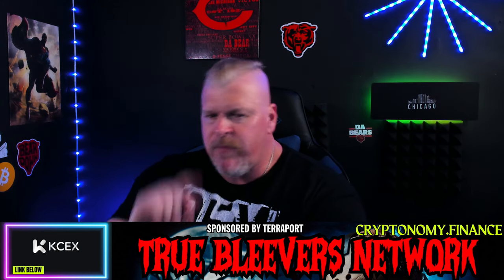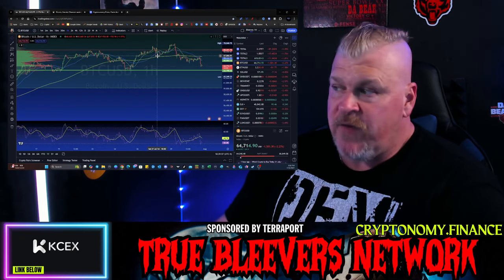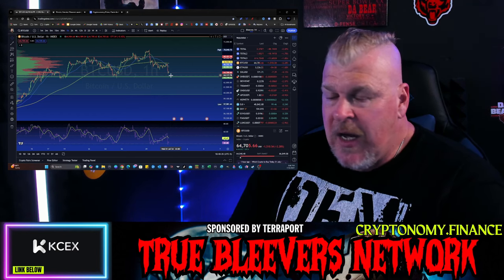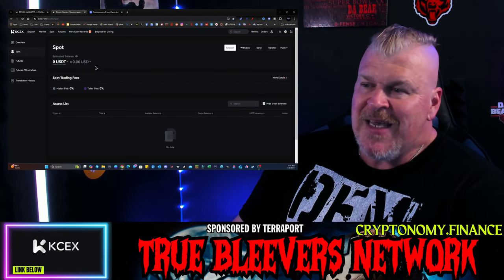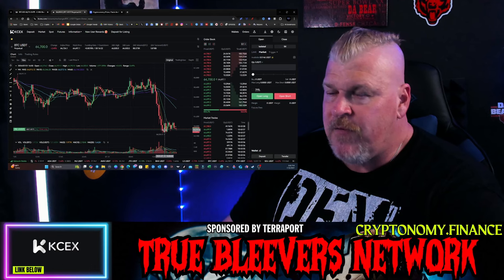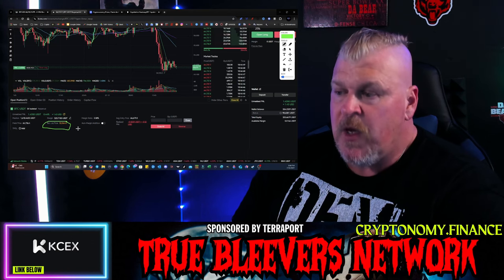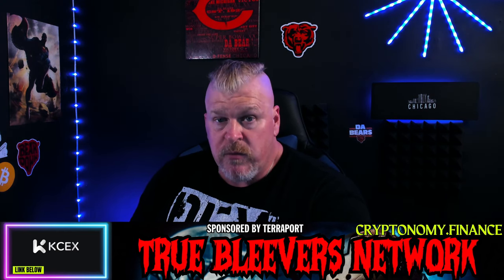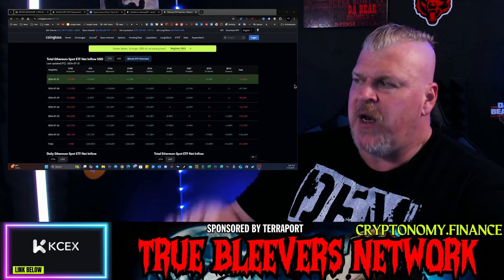THIS NON KYC CRYPTO EXCHANGE IS AWESOME! LETS MAKE A TRADE!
CRYPTO WALLETS
🪙 ERC-20 Wallet: 0xD507c4eEf733dfC3AB7A145b0367a867a6C45e0C
🪙 BTC Wallet: bc1qsu5c76jkw08a0eqkfkzgcfya99vle3kxe93a3u
🪙 Solana Wallet: FKQssfYgC2qrENwG2cyJyqH7hEYxFWH149zFrGx5Tuj8
🪙 Terra Luna Wallet: terra1ecl4l7yp5cqzgl0hdrlxp8lwjrr6epdv43scsc